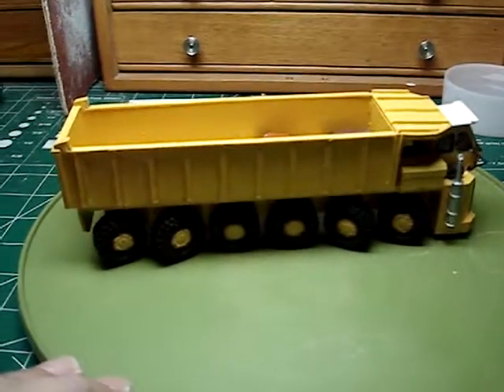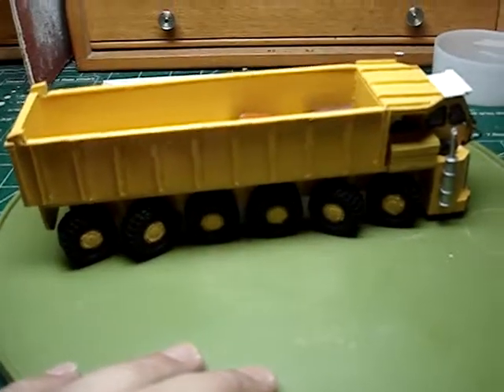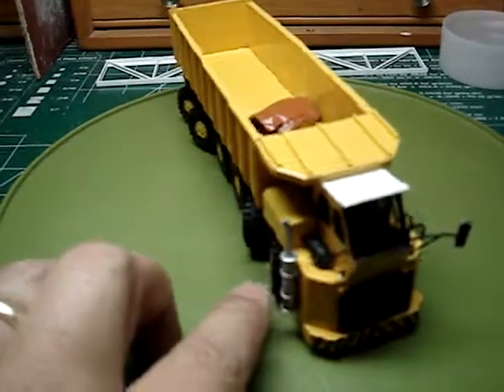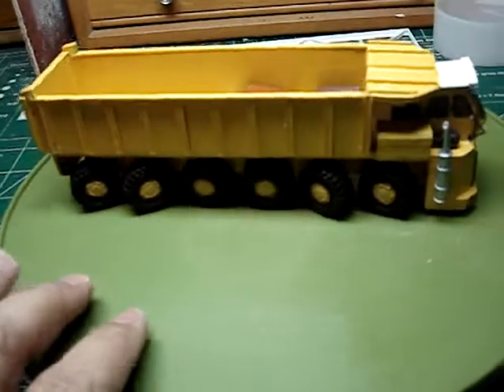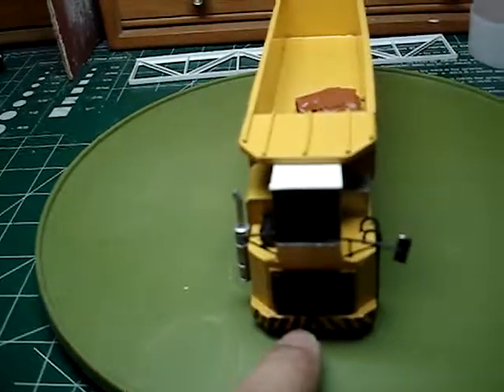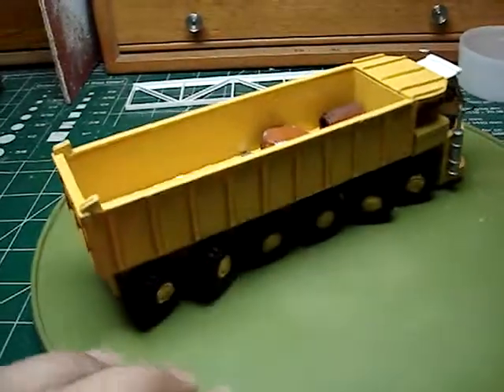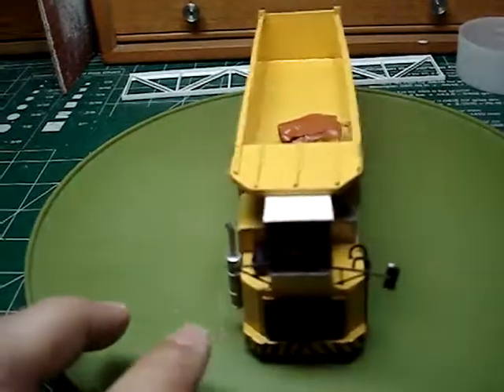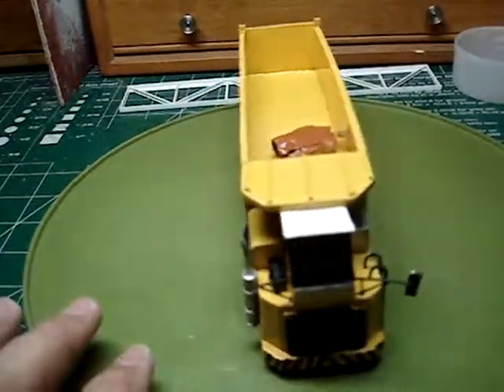1:87/HO Wagner Allied Elevated Pallet Carrier .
Multi-wheeled elevated pallet carrier scratch built. Again,fun little build. Tooling around my scrap yard to help feed EAF .